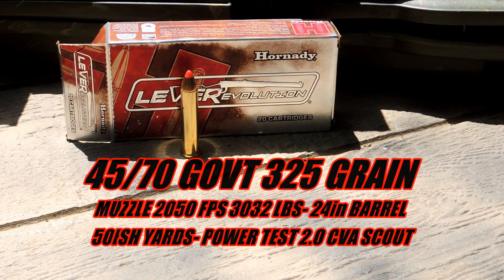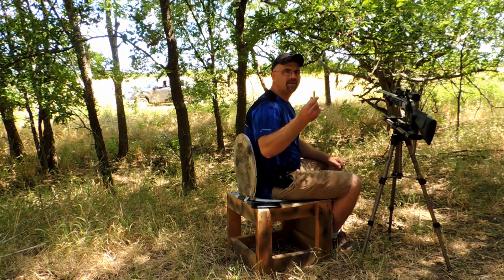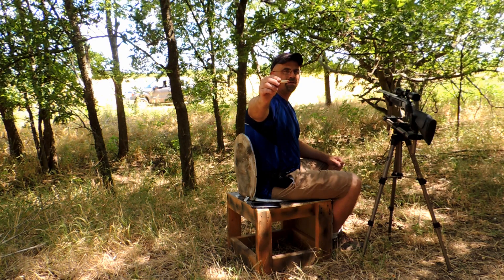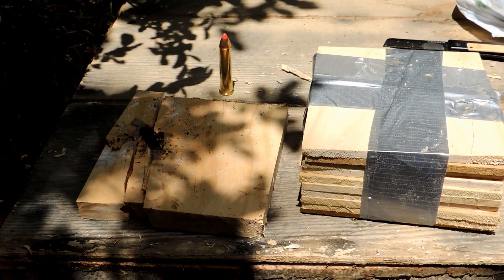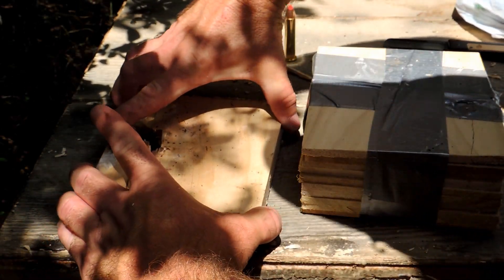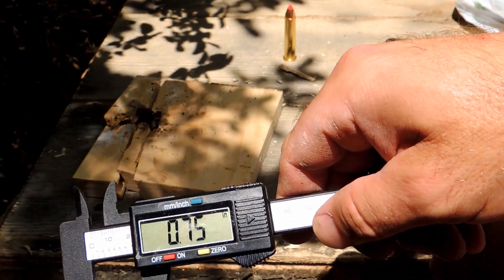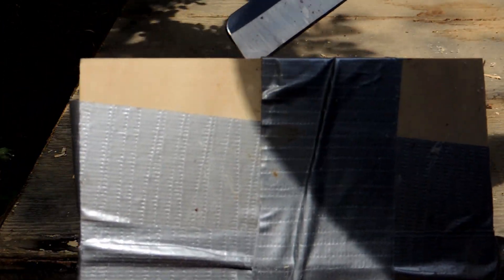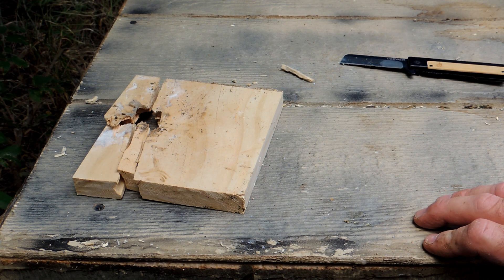45/70GOVT POWER TEST 2.0 LEVERevolution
Doing a power test with the LEVERevolution bullet by Hornady. Y'all take a look and thanks for watchn!